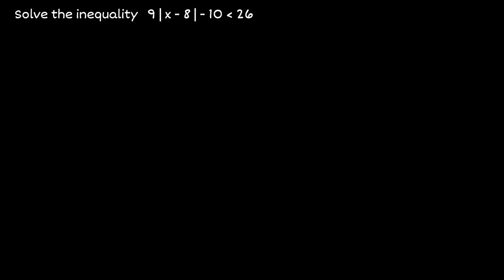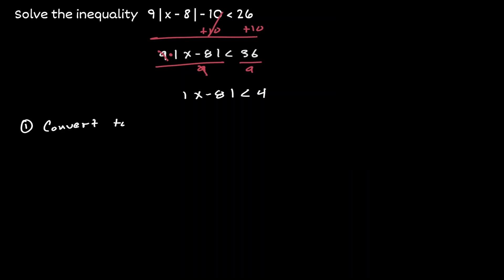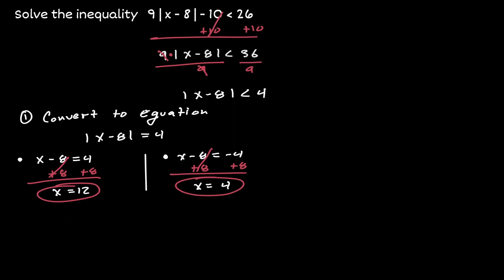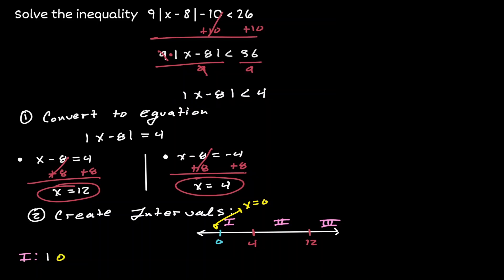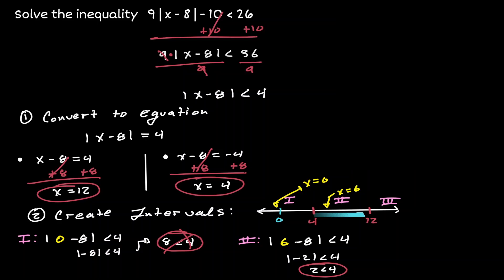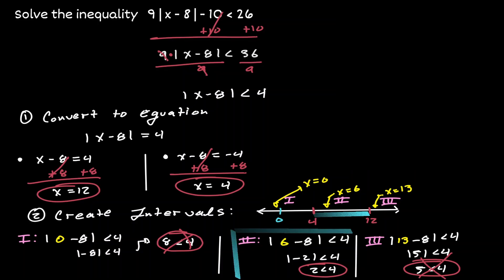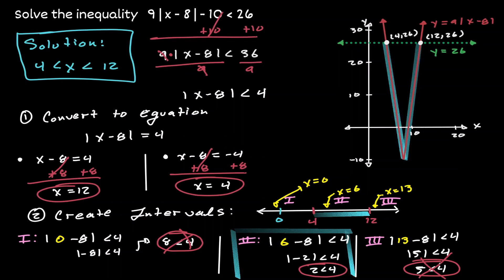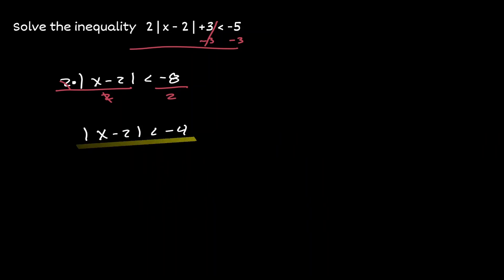Solving Absolute Value Inequalities - Solutions and No Solutions? ( Examples and Graphs)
Solving Absolute Value Inequalities - Solutions and No Solutions? is a lesson that will teach you when you can identify if you have solutions or not when solving absolute value inequalities. The solution of absolute value inequalities are intervals for multiple x values, but when an we say that we have solutions or no solutions? You should be able to answer this question at the end of this lesson. We will show the solutions of absolute value inequalities algebraically and graphically as well.

⏰Timestamps⏰
0:00 Solving Absolute Value Inequality ( Ex.1 - Solution)
4:55 Solving Absolute Value Inequality ( Ex.1 - Visual)
5:59 Solving Absolute Value Inequality ( Ex.2 - No Solution)
7:20 Solving Absolute Value Inequality ( Ex.2 - Visual)